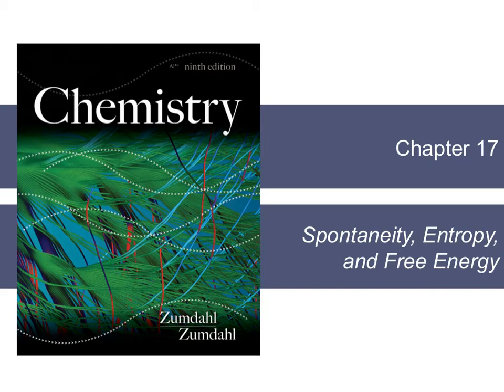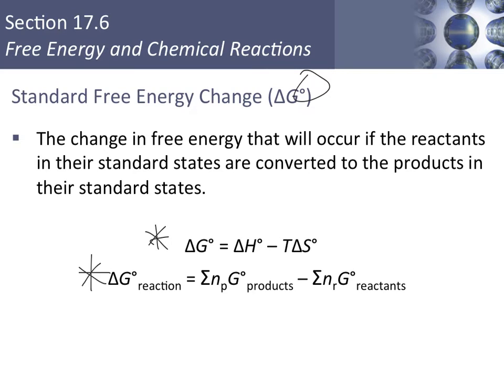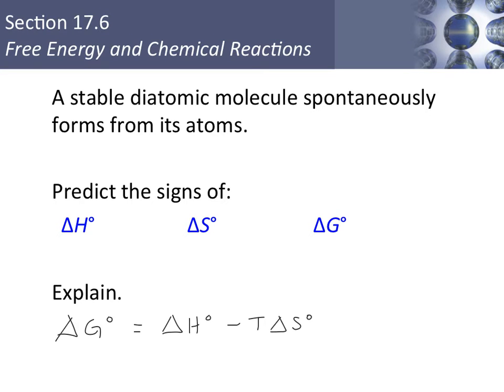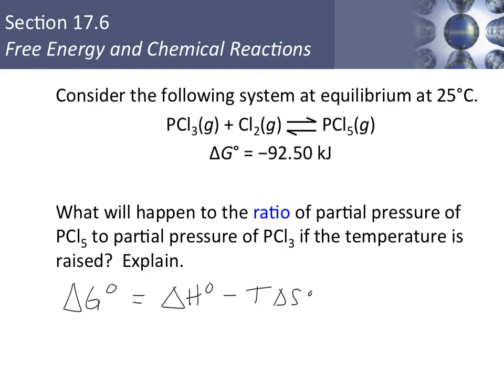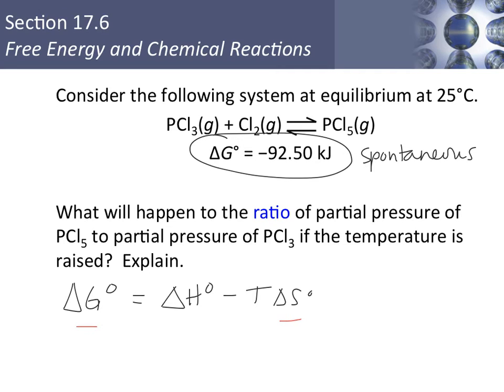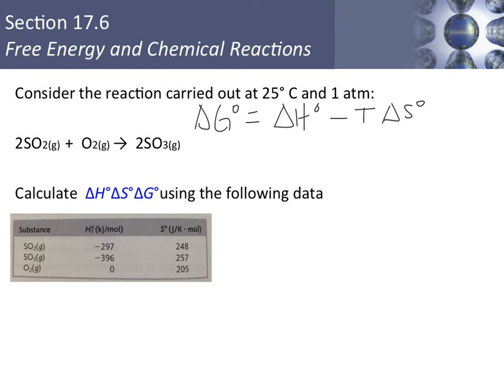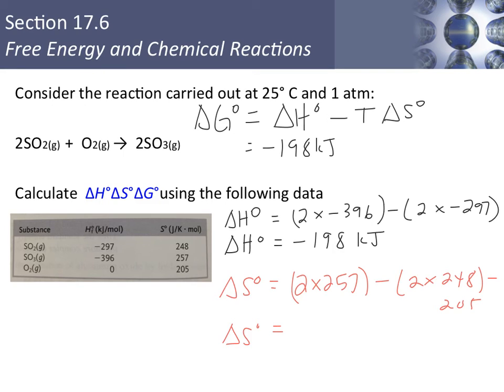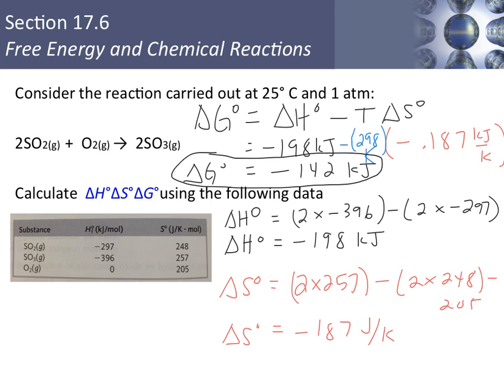ch 17 section 6